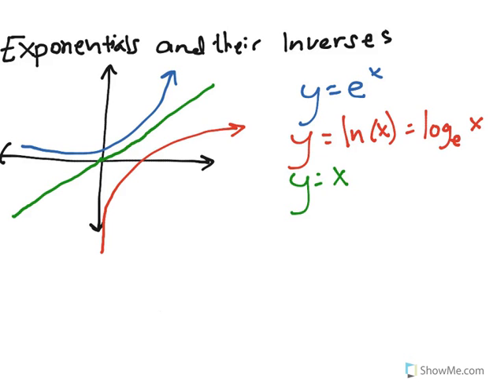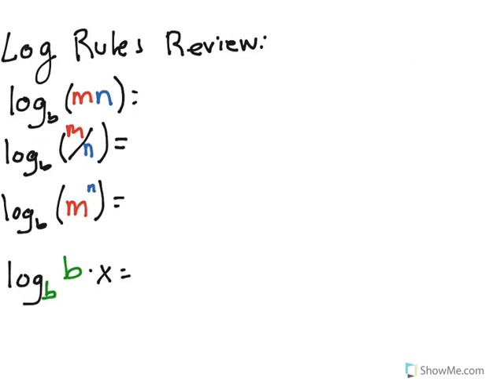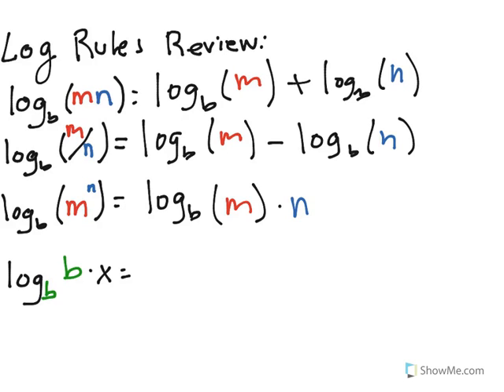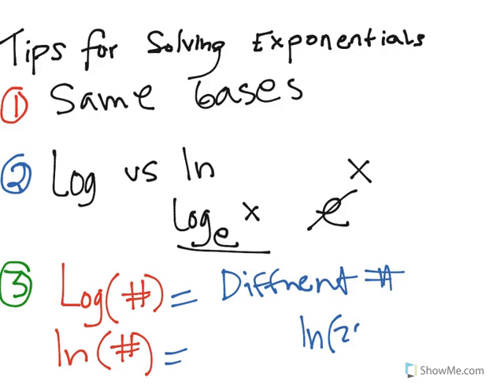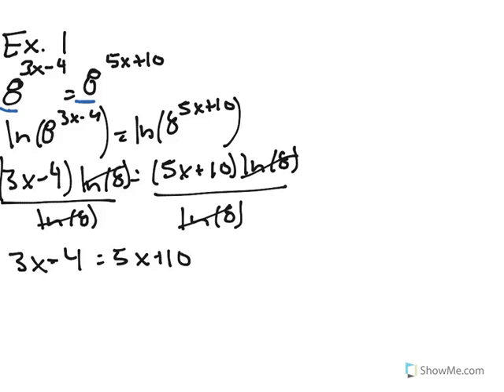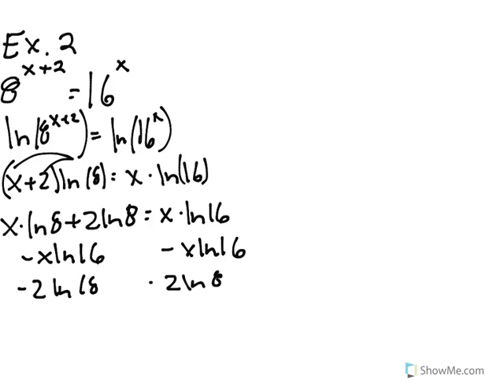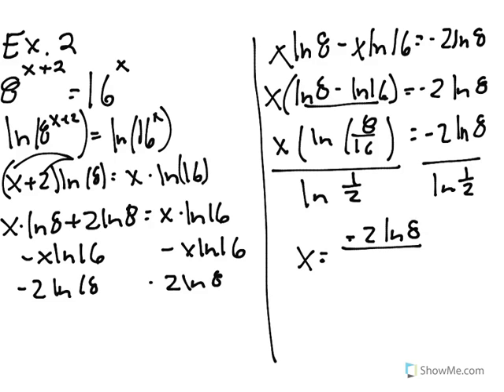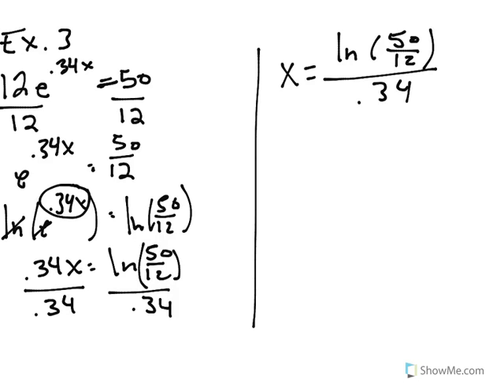Solving Exponential Equations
Learn different methods for solving exponential equations, along with a review of the math needed to solve a basic equation, such as logarithms and the inverse property of logarithms and exponentials. This video also includes solution tips!